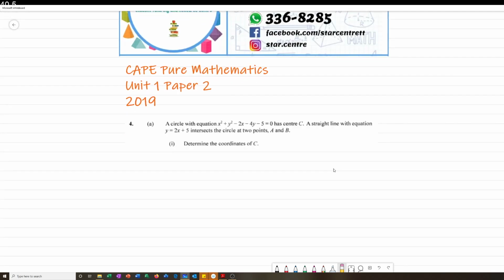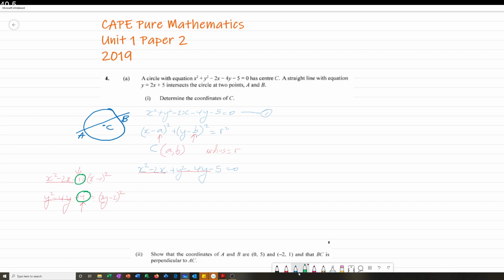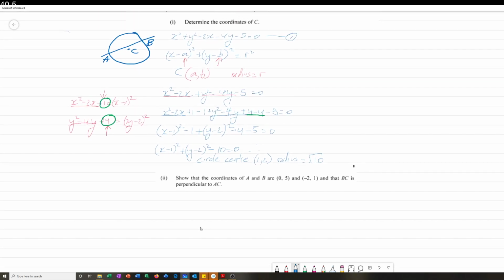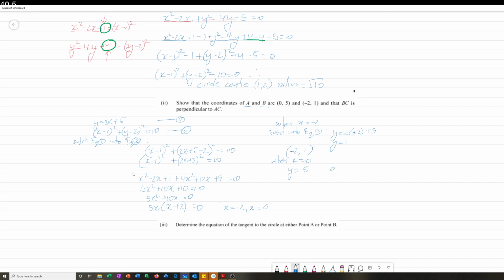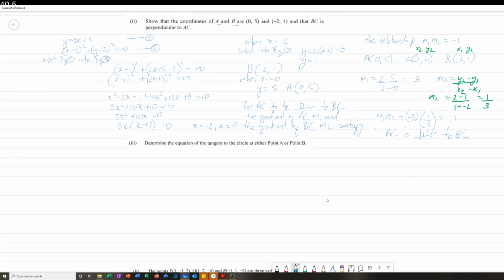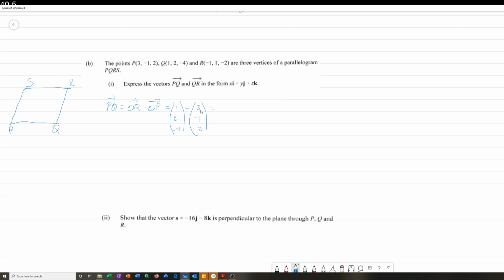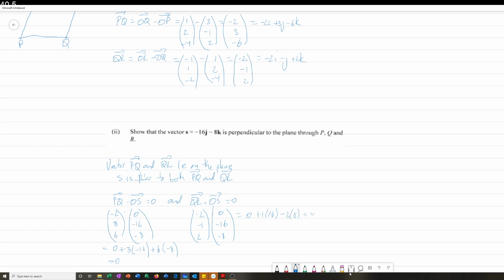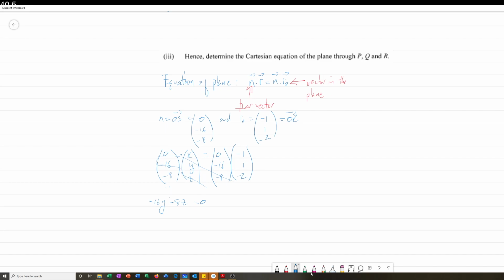CAPE Mathematics Unit 1 2019 Question 4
This video consists of detailed solutions of Question #4, CAPE Pure Maths, Unit 1, 2019.

star.centre